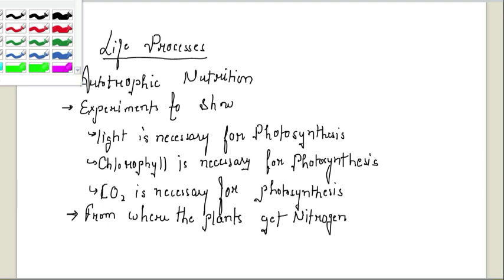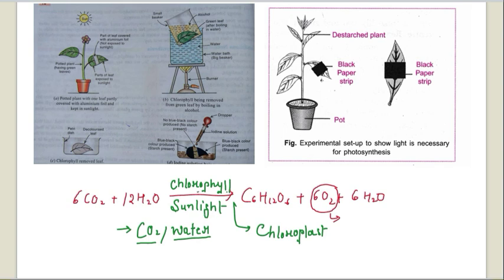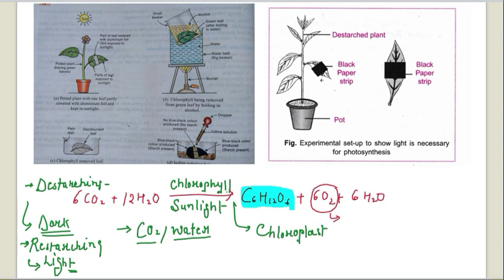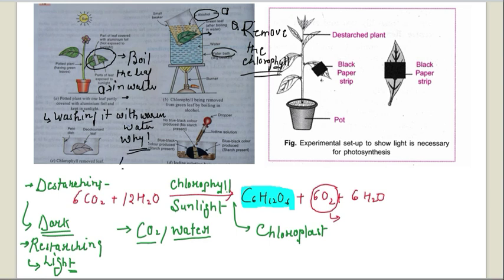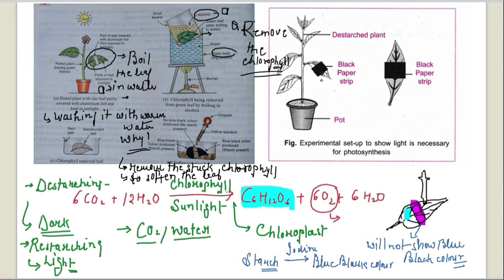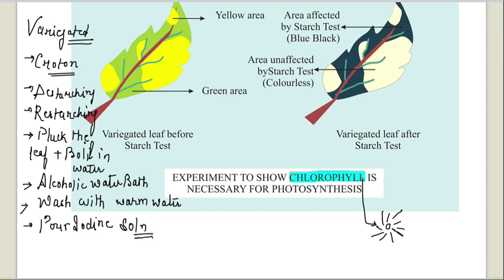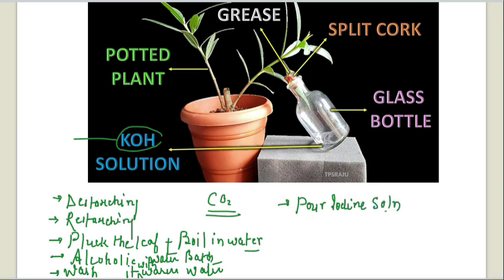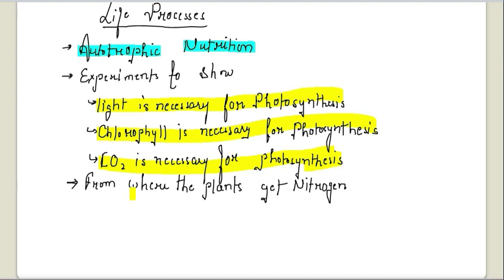Life Processes: photosynthesis continued..., n compounds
Autotrophic nutrition continued.